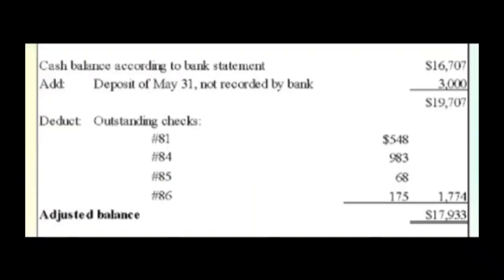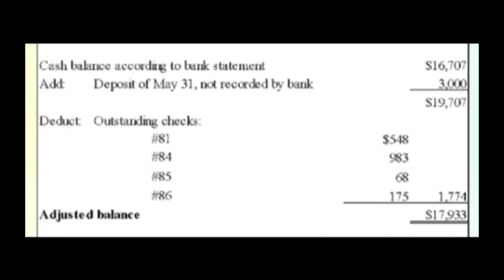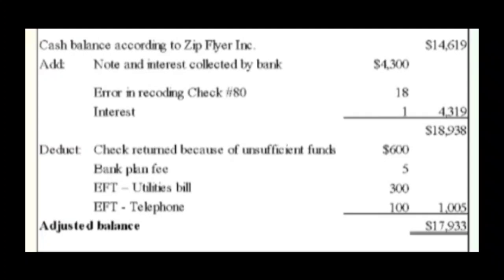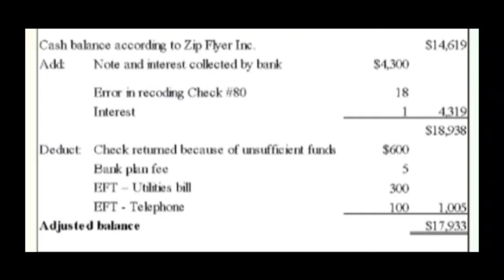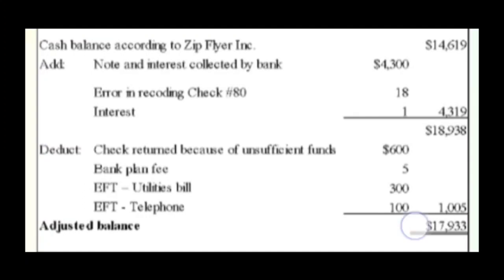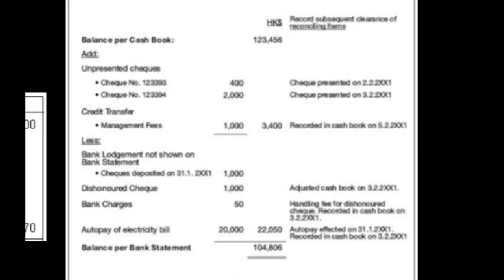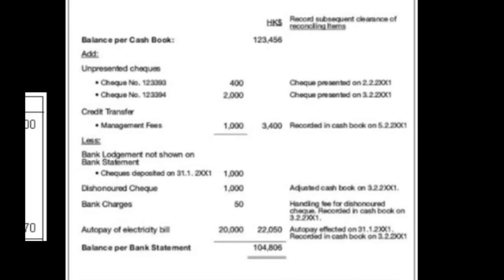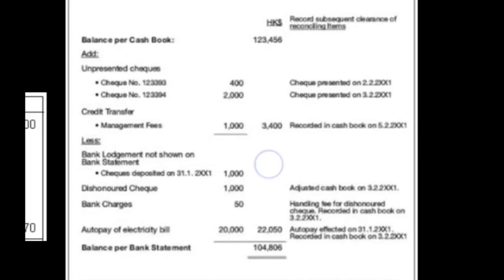Bank reconciliation statement | part 2 | House of commerce